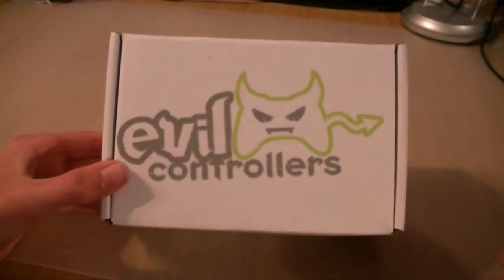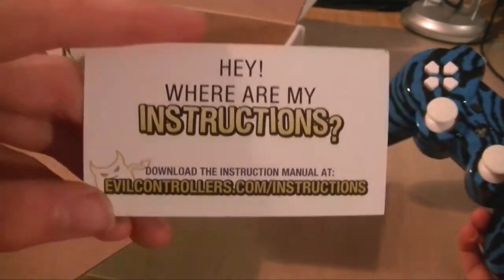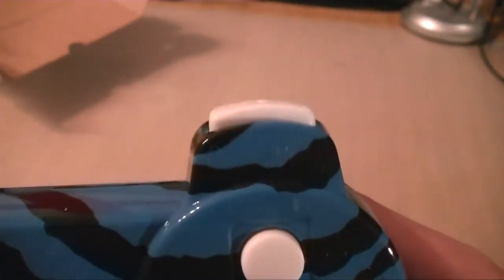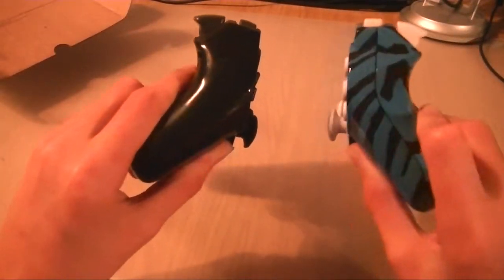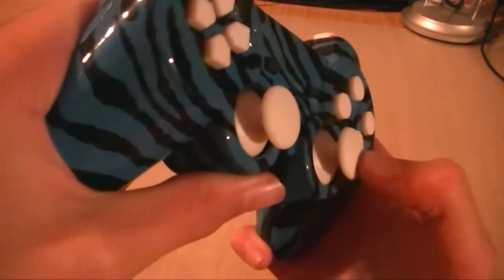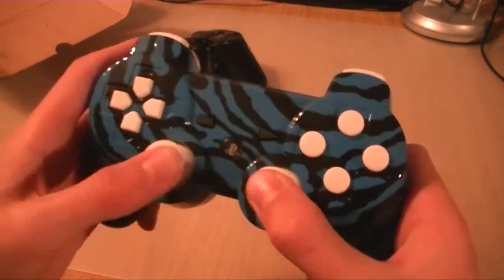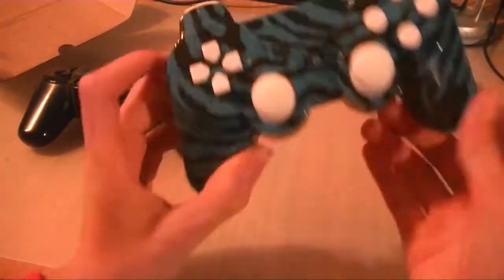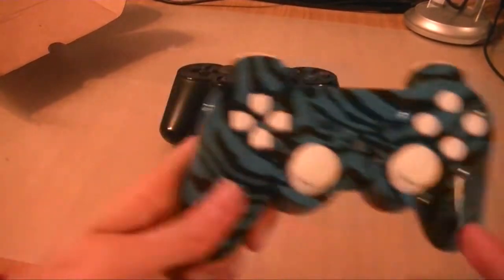Evil Controllers Blue Zebra PS3 Review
Click LIKE if you enjoyed!

They make SICK controllers!